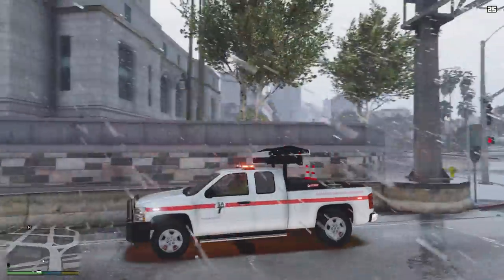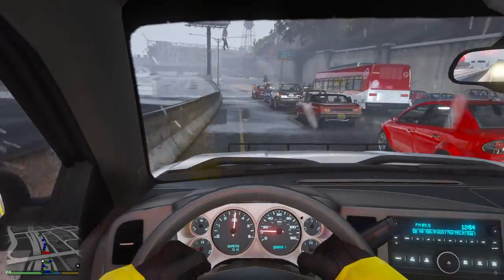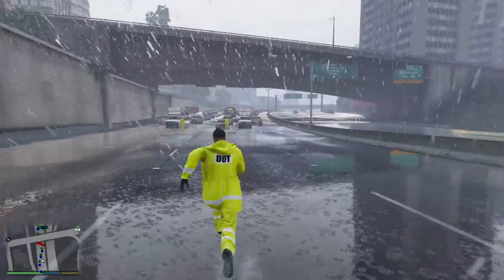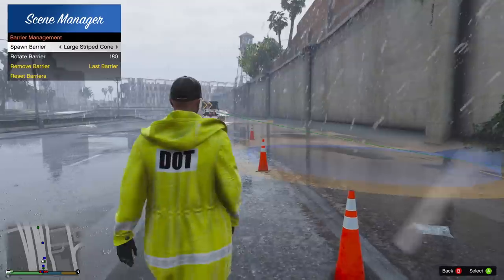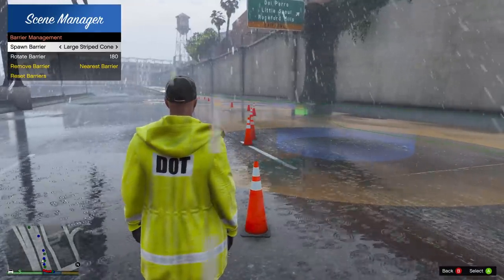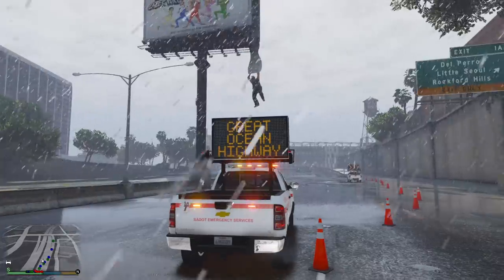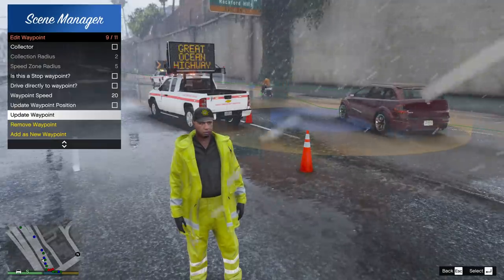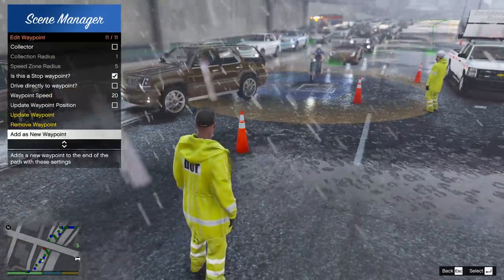GTA 5 Mods DOT Responding To A Flooded Tunnel & Shutting Down The Highway With Message Board Trucks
GTA 5 Real Life Mod #322 Department of Transportation Emergency Message Trucks Providing Traffic Control With Scene Manager By Directing Traffic Off Of The Highway Due To A Flooded Tunnel In Los Santos.

VMS+ script & Message Board Truck by PnwParksFan. The VMS+ script allows you to fully control and customize messages on arrow boards on vehicles. Keep in mind, this is a very early apha build of the mod.

Join PnwParksFan Parks Benefactor program to get early access to VMS+(Variable Message Signs) Mod plus DOT truck with the message board

GTA 5 DOT Reversing Traffic Around A Plane Crash On The Highway With Message Board Trucks

GTA 5 DOT Emergency Message Board Truck Responds To A Crashed Semi Truck Hanging Off Of The Highway

GTA 5 Mod DOT Emergency Message Board Truck Responding To Wildfire With Cal Fire Trucks & Helicopter

GTA 5 Mod DOT Roadside Assistance Message Board Truck Helping Broken Down Vehicles On The Highway

GTA 5 Mod DOT Emergency Message Board Truck Responding To A Flash Flood & Shutting Down The Highway

GTA 5 Mod DOT Emergency Message Board Truck Responding To A 11 Car Pile Up Motor Vehicle Accident

GTA 5 Mod DOT Emergency Message Board Truck Responding To Bank Robbery With Hostages & Shots Fired